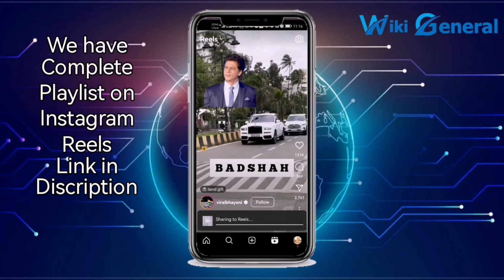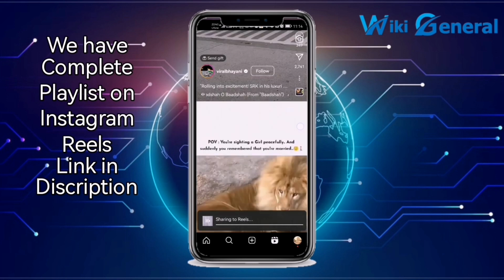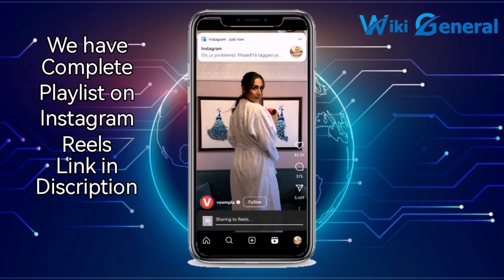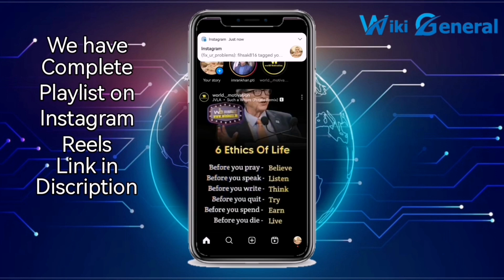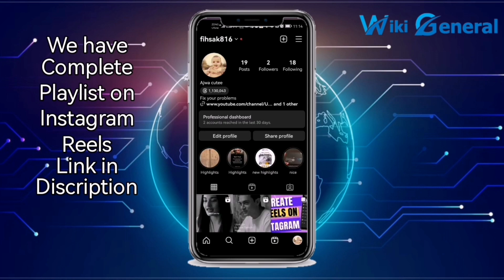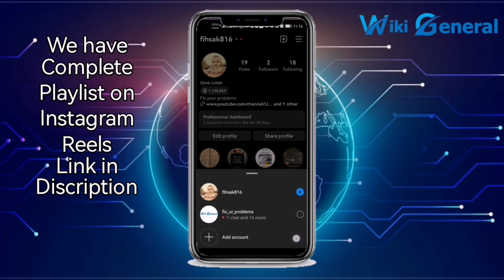How to Tag someone in Instagram Reels | Tag friends in Instagram Reels in new update | Wiki General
Tagging someone in an Instagram Reels video is a great way to give credit to others, collaborate, or simply engage with your audience. Here's a step-by-step guide on how to tag someone in an Instagram Reels video:

Open Instagram: Make sure you have the Instagram app installed on your smartphone. Open the app and log in to your account if you haven't already.

Access Reels: Tap on the camera icon in the top-left corner of your Instagram home feed or swipe right from your home feed to access the Instagram camera.

Record or Upload a Reel: You can either record a new video by holding down the record button or upload an existing video from your device's gallery. Ensure the video you want to tag someone in is ready to go.

Edit Your Reel: After recording or selecting your video, you'll be taken to the editing screen. Here, you can add text, stickers, music, and more to your Reel.

Tagging a Person:

To tag someone in your Reel, tap on the text tool (the "Aa" icon) located at the top of the screen.
Add the text you want to appear in your Reel. You can mention the person's username or use their real name.
Once the text is added, highlight the person's username or name by tapping on it.
A pop-up menu will appear below the text. Tap on the "Tag" option.
Select the Person: A search bar will appear, allowing you to search for the Instagram user you want to tag. Start typing their username or name, and Instagram will suggest matching profiles.

Choose the Right Profile: Tap on the correct user from the list of suggestions. This will link their Instagram profile to your Reel.

Position and Resize the Tag: You can drag the tagged user's name to place it anywhere on the screen, and you can pinch to resize it to your desired size.

Confirm and Share: Once you've positioned and sized the tag as you like, tap the checkmark or "Done" button (usually located in the top-right corner of the screen).

Add Captions and Hashtags: You can also add captions and relevant hashtags to your Reel if desired.

Share Your Reel: After making all the necessary edits, you're ready to share your Reel. Tap the arrow button to proceed.

Share Settings: Choose your audience for the Reel (Public, Followers, or Close Friends) and add a caption if you haven't already.

Share Your Reel: Tap the "Share" button, and your Reel, with the tagged person, will be shared on your Instagram feed.

The person you tagged will receive a notification and their username will appear in your Reel, allowing your followers to tap on it to visit their profile. Tagging is a great way to give credit, collaborate, and connect with others on Instagram.